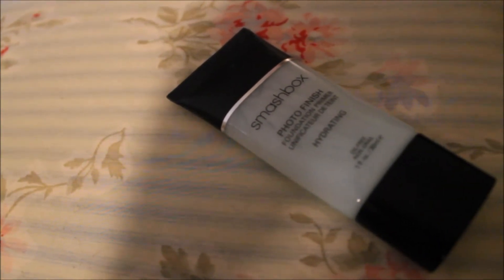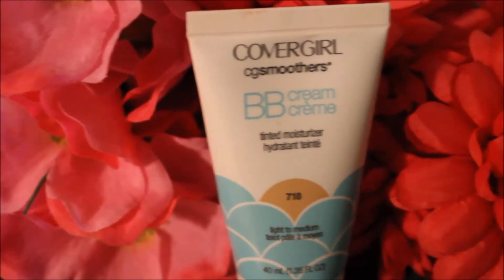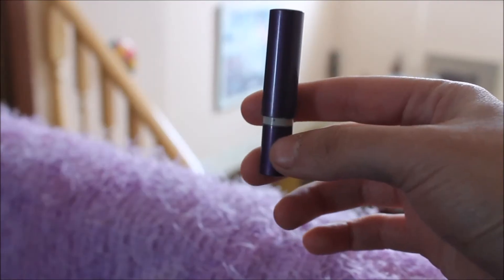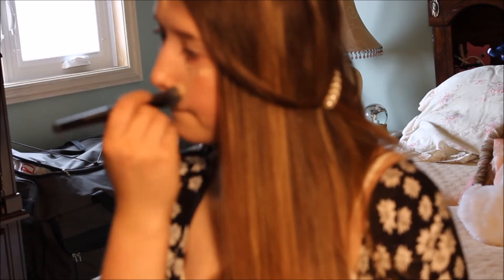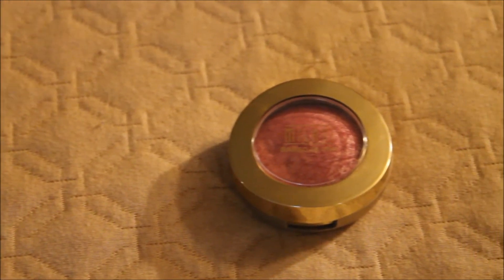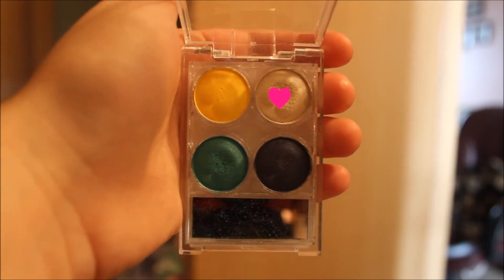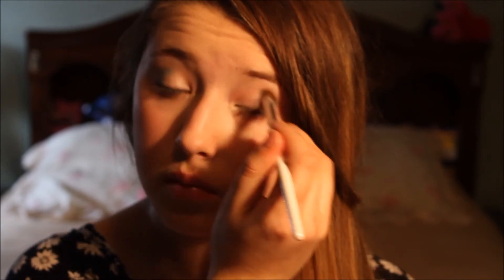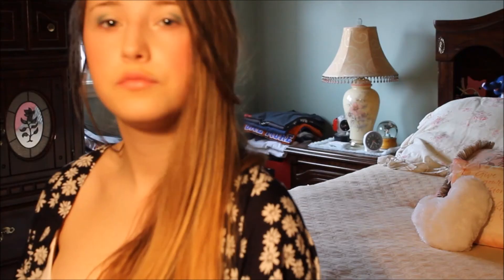Everyday Spring Makeup Tutorial! Beautyswaag ♡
Hey Swagettes!
So todays video is my everyday spring makeup routine! It includes a  lot of spring trends such as pops of color and fun eye shadow,
glowy cheeks and bright lips!
If you enjoyed it, give this video a HUGE thumbs up!

❤Thumbs up for Spring Look book

❤Its free
❤You'll be the first one notified about my videos and posts
❤Lastly, We'll be besties!

❤SOCIAL NETWORKING❤

❤Make me INSTA-FAMOUS: Kianacairnsxo (Instagram)

xoxo Kiana